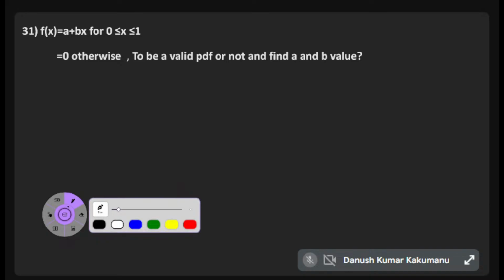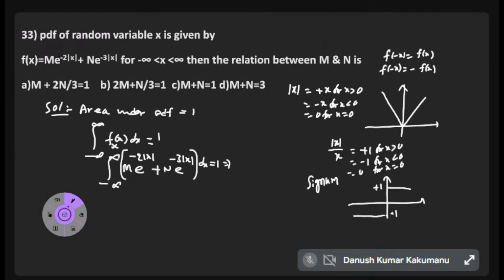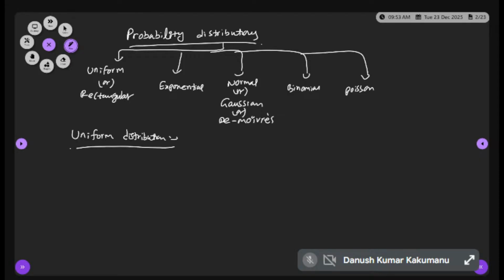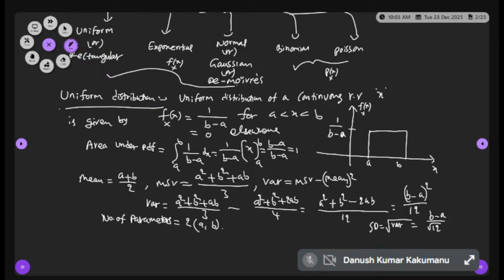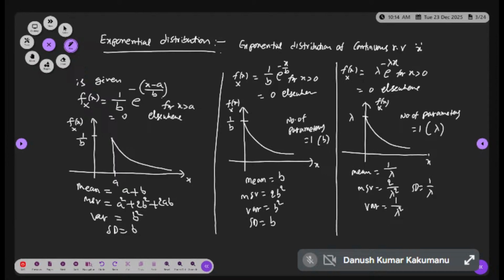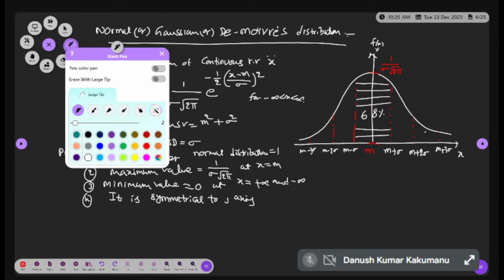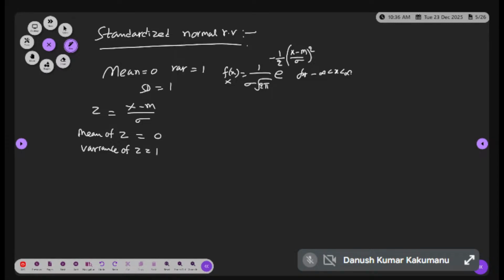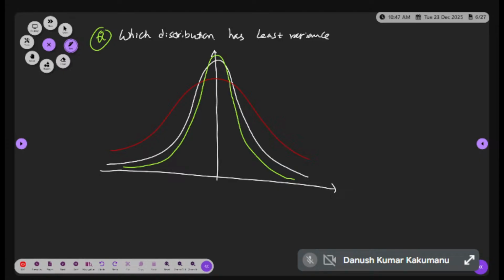GATE CLASS || 23-12-2025 || GATE SPECIAL BATCH|| KIET & KIEW || P&S CLASS BY VENKANNA SIR